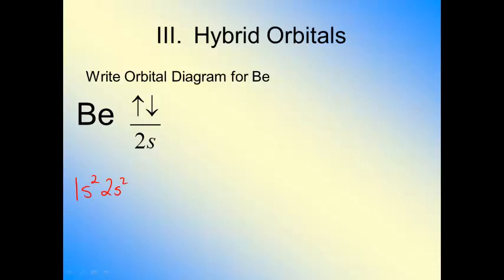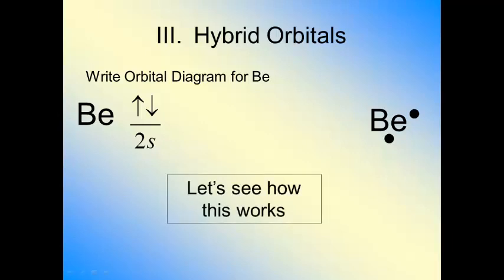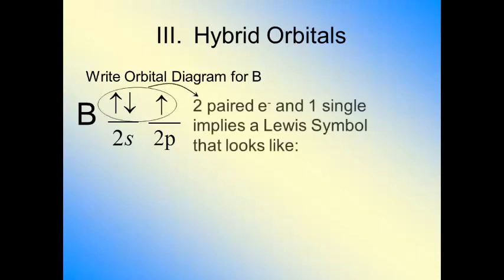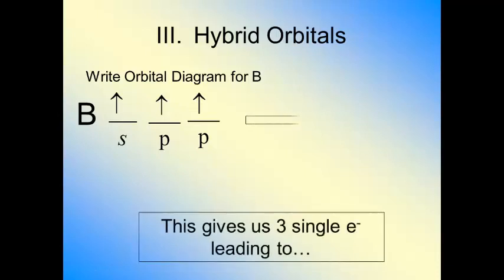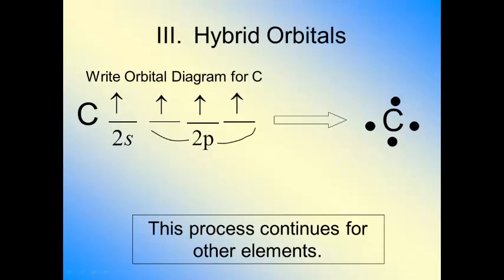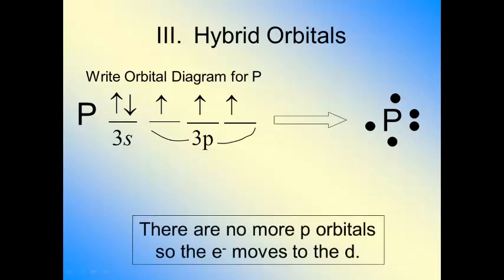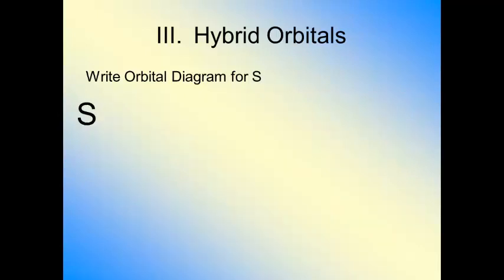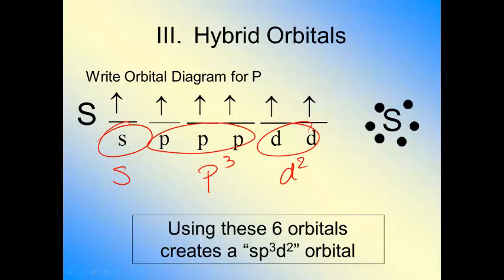Bonding and Molecular Geometry--Hybrid Orbitals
This podcast covers the basics of Hybrid Orbitals with a real quick overview of Orbital Diagrams.  Search YouTube for some other videos for a better understanding of orbital diagrams.